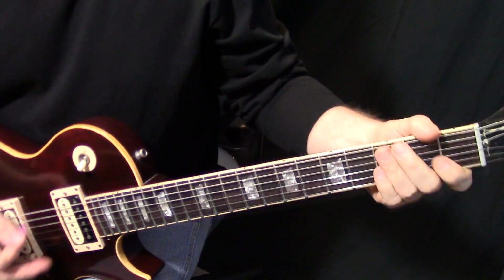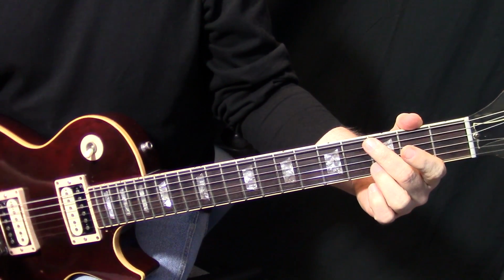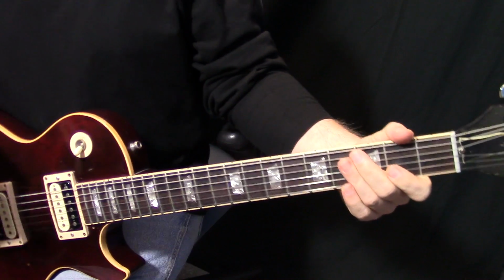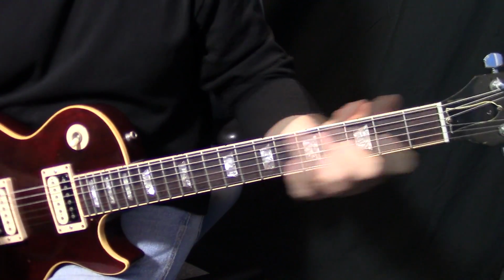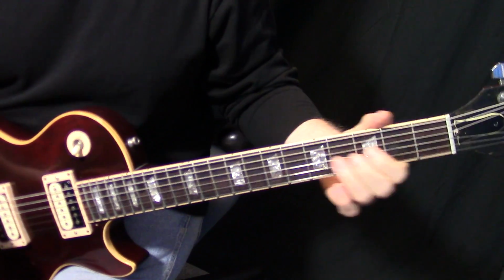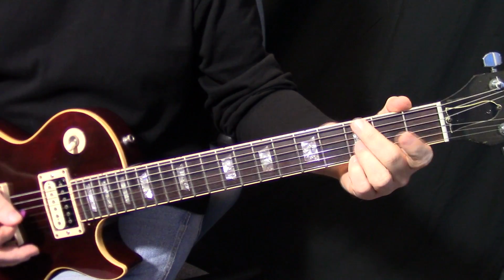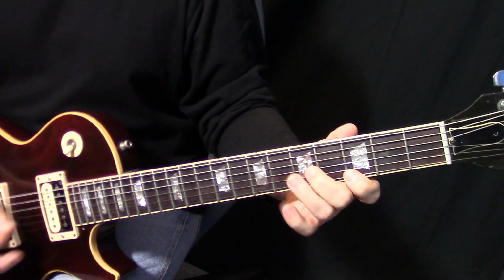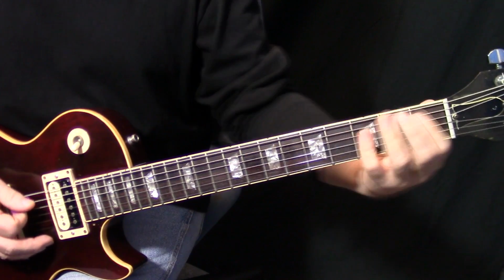how to play "Play Ball" by AC/DC on guitar - rhythm guitar lesson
An electric guitar on how to play the rhythm parts from Play Ball by AC/DC.